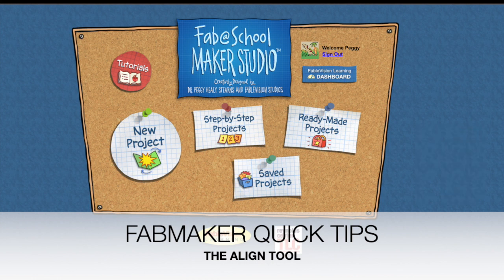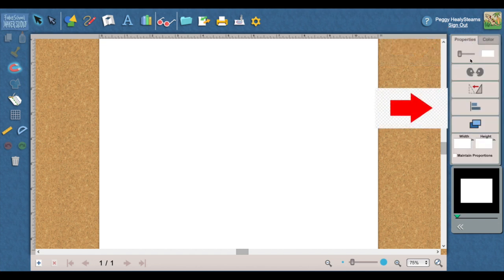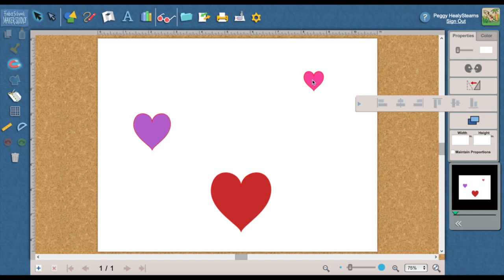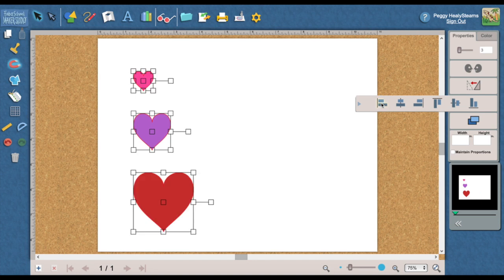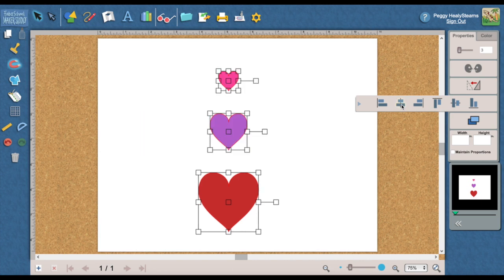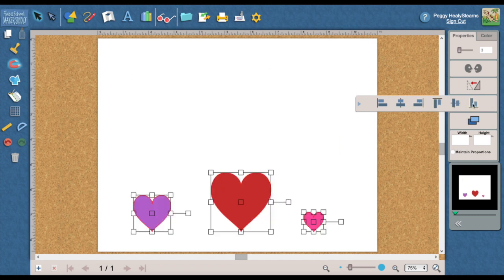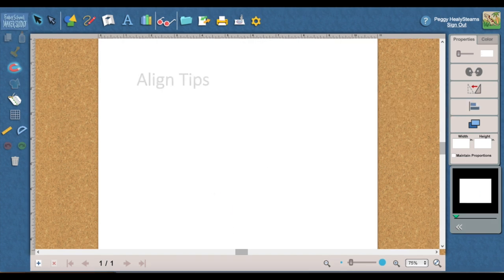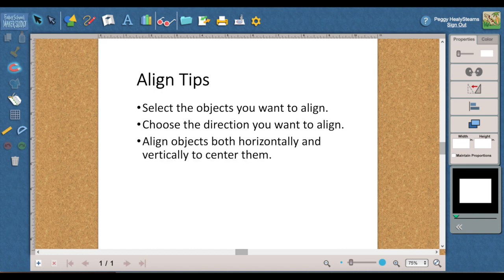FabMaker Studio Quick Tips: Align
Learn how to use the Align tool in less than two minutes!